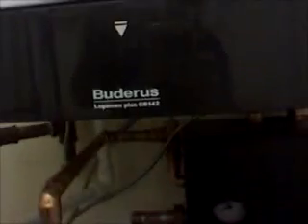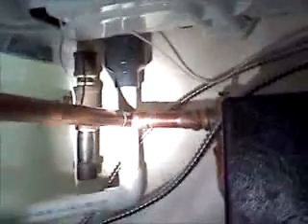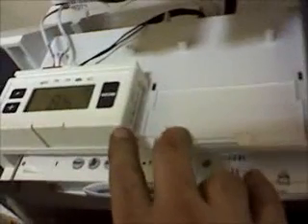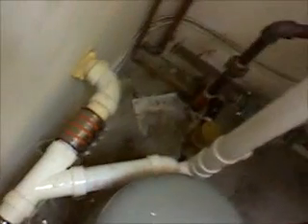Gas Condensing boiler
Buderus wall hung gas boiler